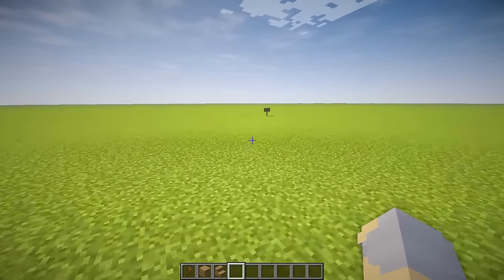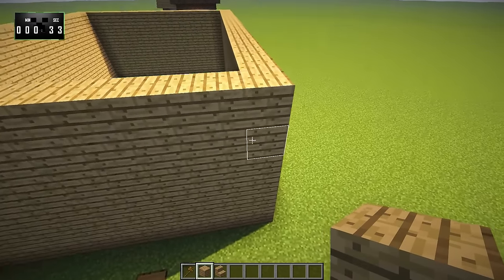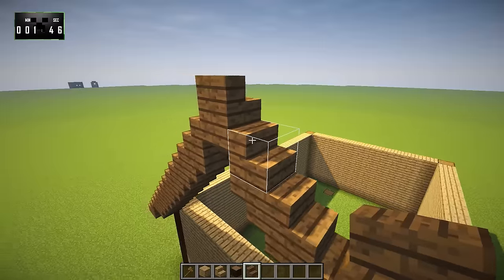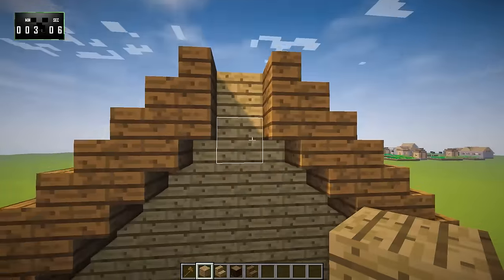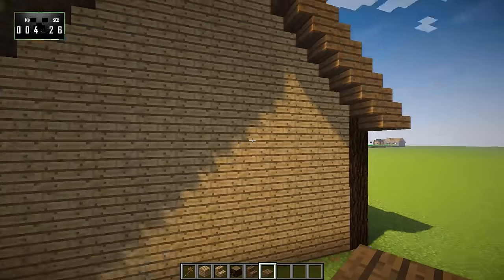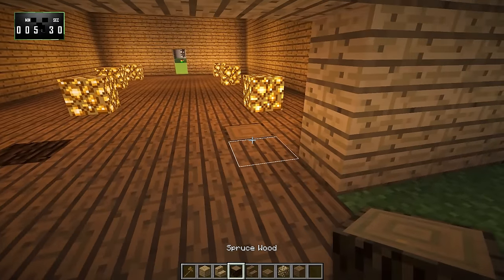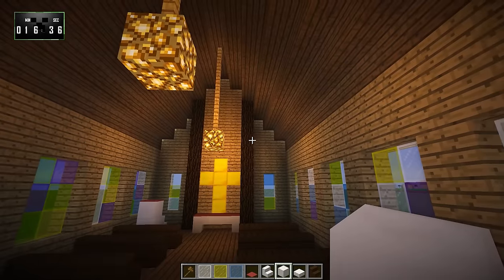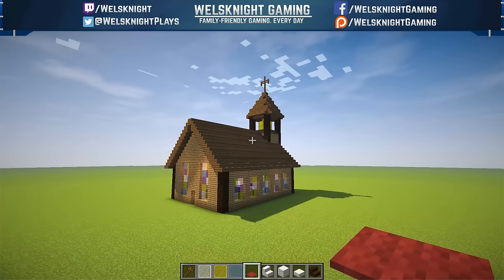Minecraft 15-Minute Builds: Church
In this episode of Minecraft 15-Minute Builds, I'll be showing you how to build a church in Minecraft! This small, simple church would fit nicely into any rustic village.

15-Minute Builds is the series where I show you how to create things in Minecraft that take only 15 minutes or less to build! These builds are all fairly simple and easy, but they are also pretty cool and/or useful. They translate well into survival mode, and although they may be somewhat basic, they can certainly be improved upon afterwards!

Also, if there is a specific build you want me to attempt, let me know!